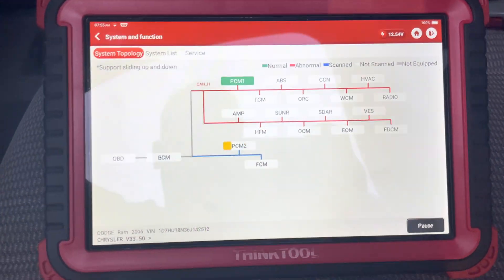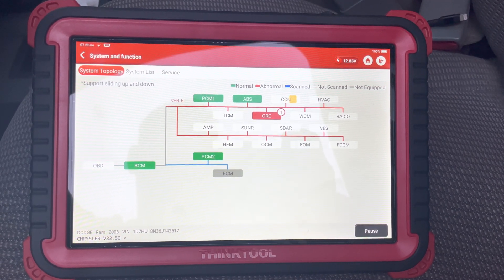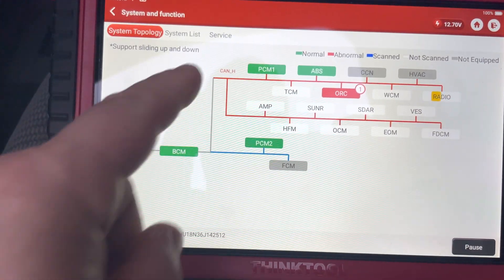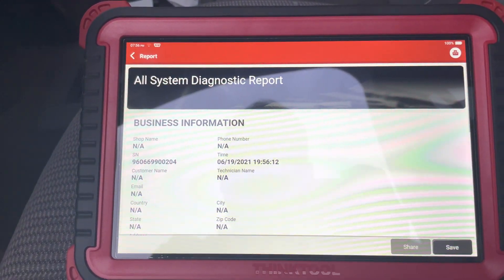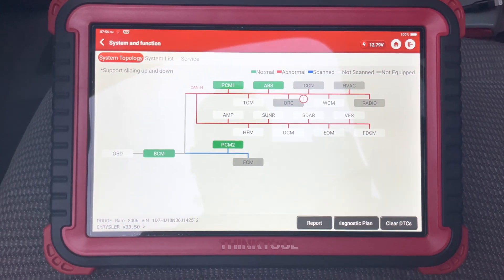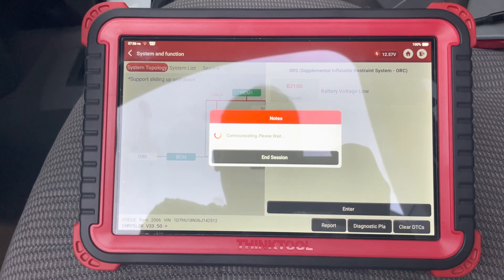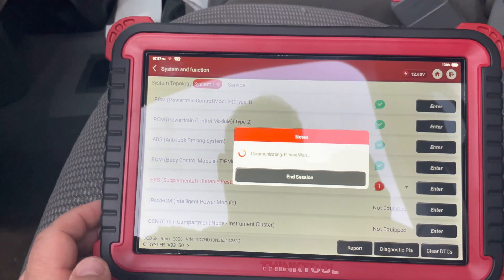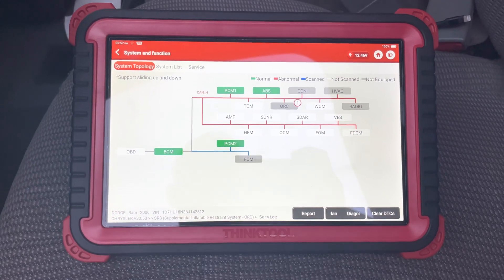Thinktool Thinkpros Topology feature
Hey Guys here’s a short video showing Thinkcar pros topology feature. This is a Dodge ram but has it on for most makes really cool function￼